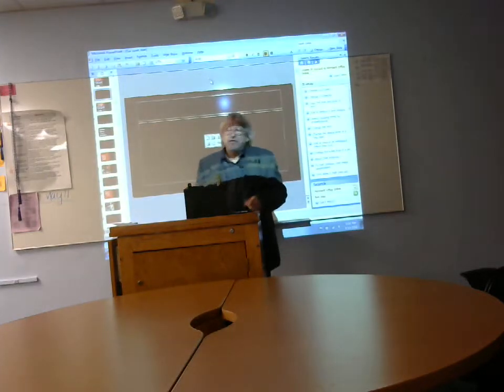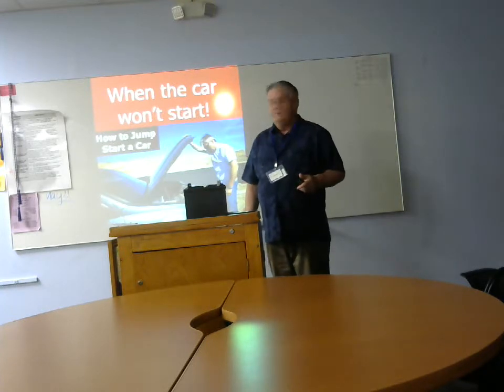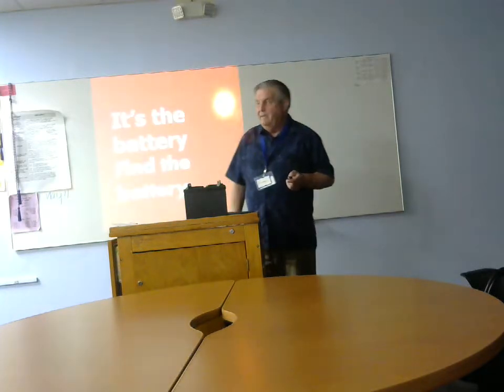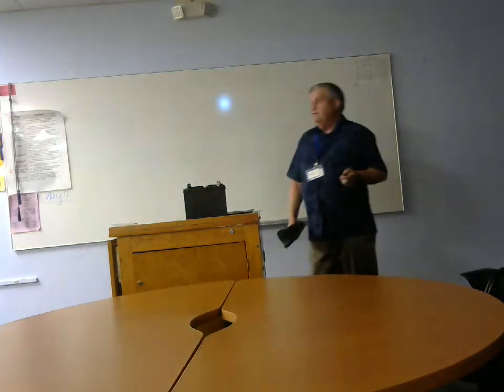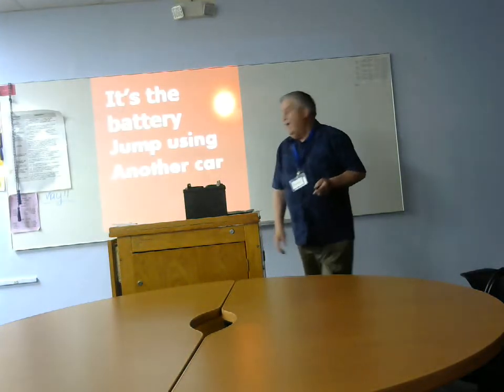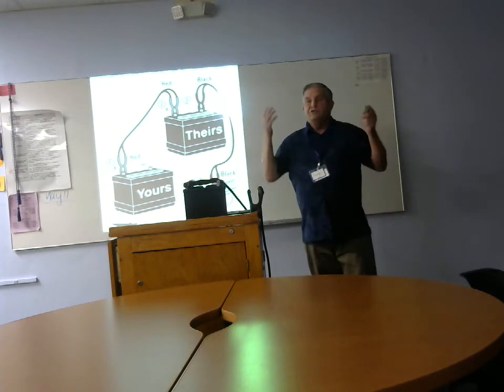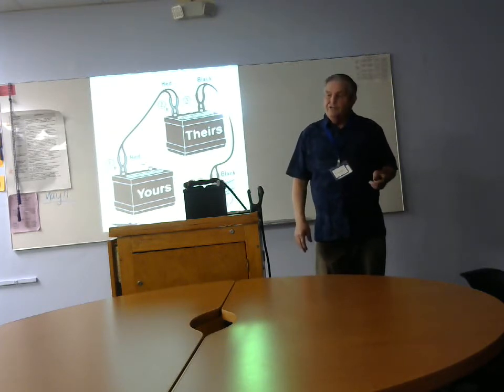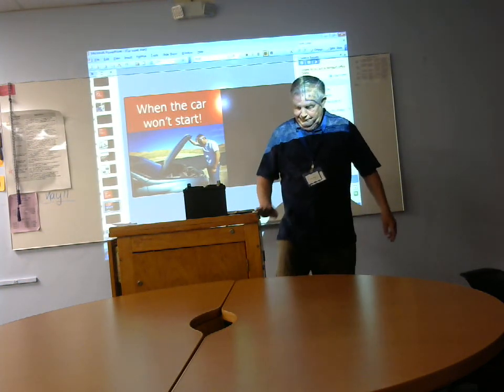George "Toastmaster": Demonstration (How To Start Your Car)